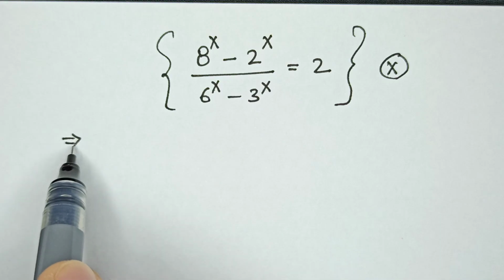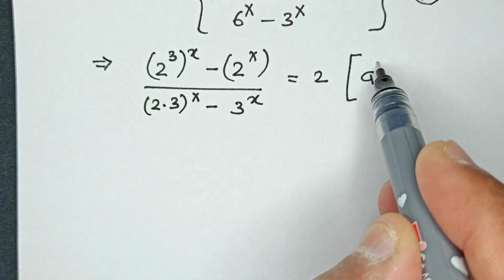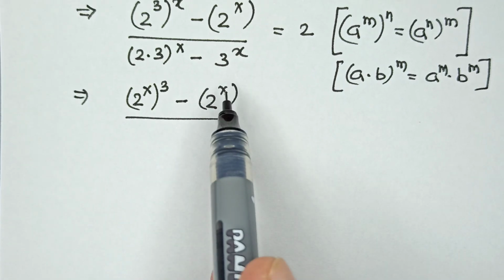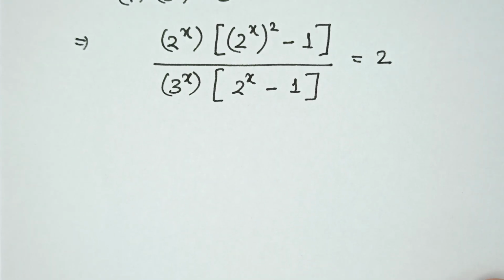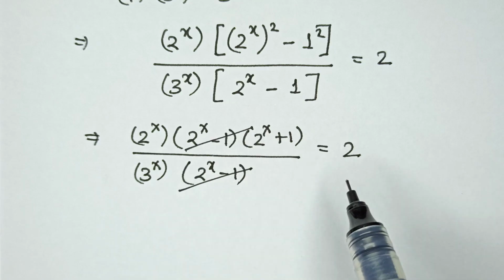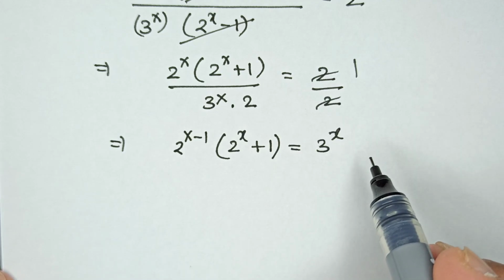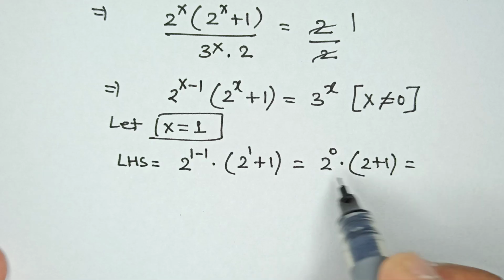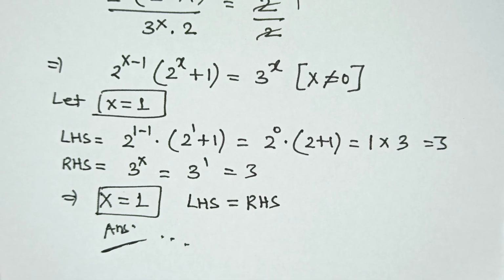Crazy exponential Math problem